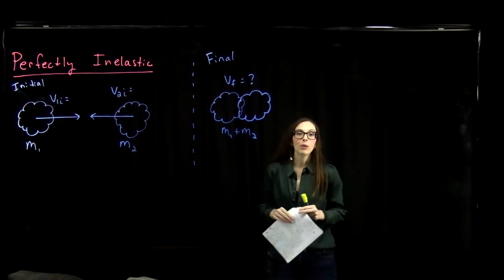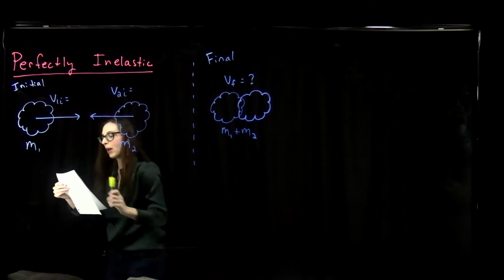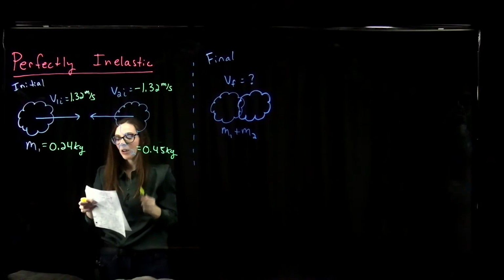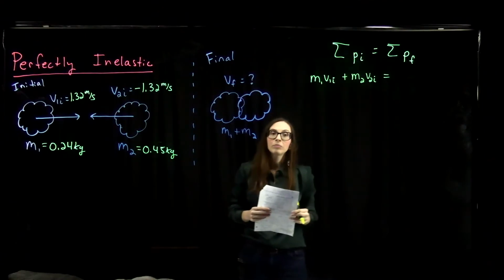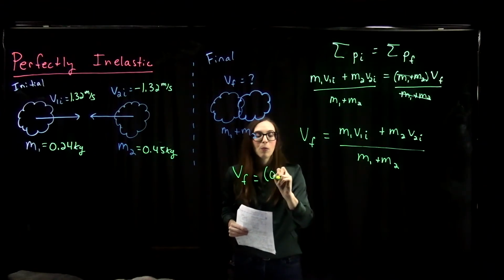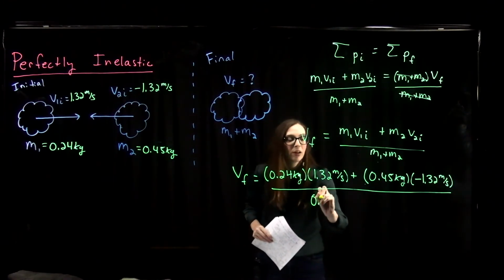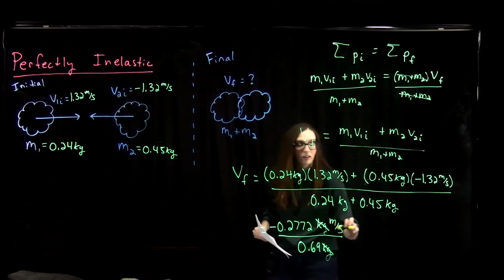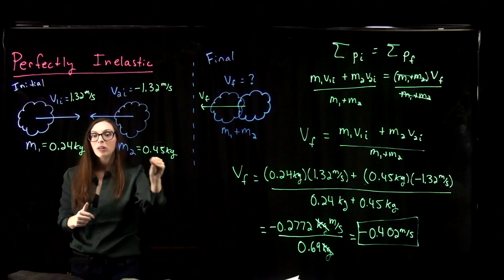PHY 233 - Perfectly Inelastic Collision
Here we solve for the final velocity of a combined mass after a perfectly inelastic collision. This video is for Dr. Maria Weber's PHY 233 - Physics for the Life Sciences I lab at Delta State University.